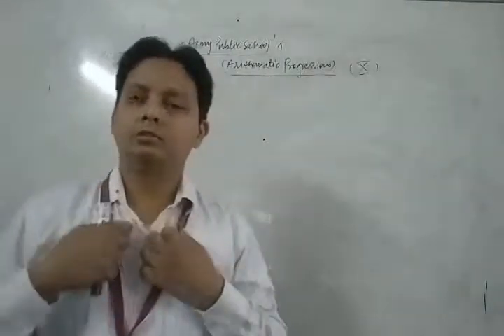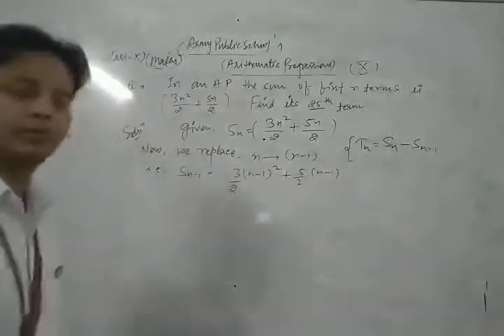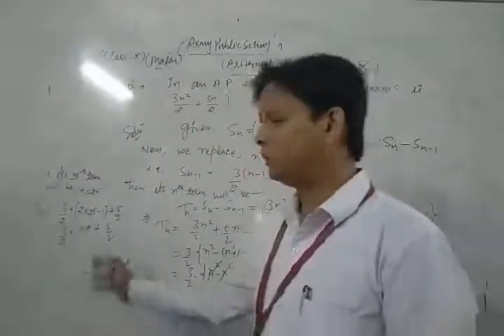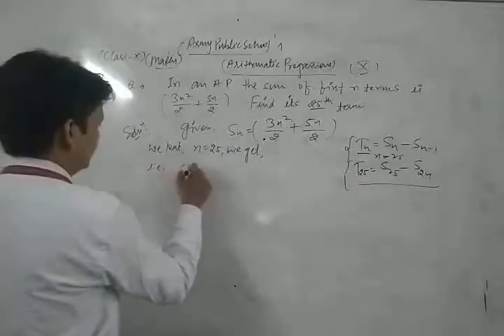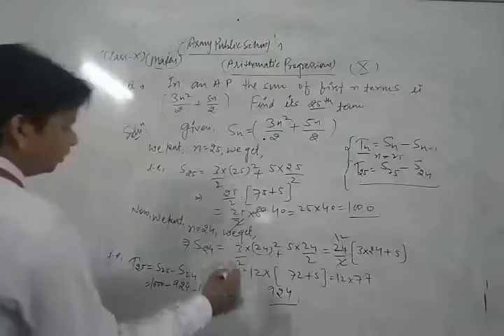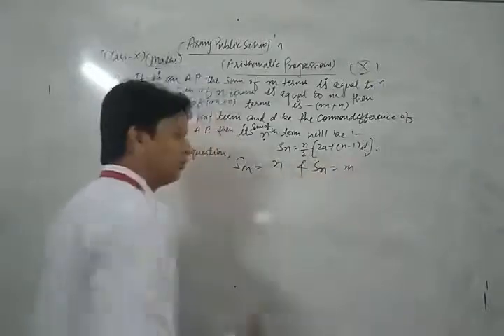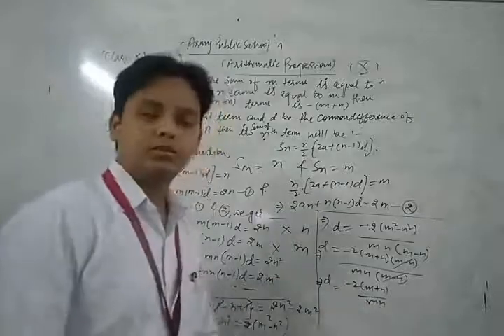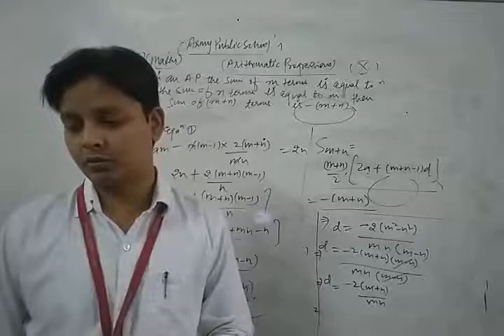Class X Maths 21 04 2021 by Mr SARFARAZ AHMAD